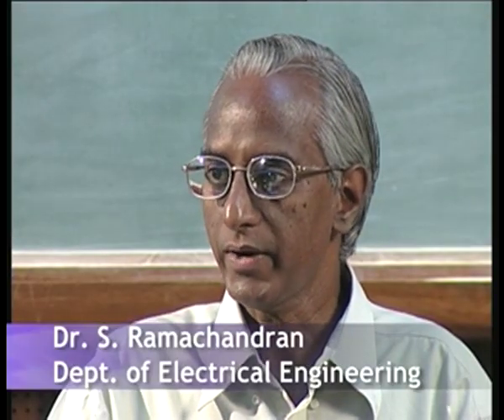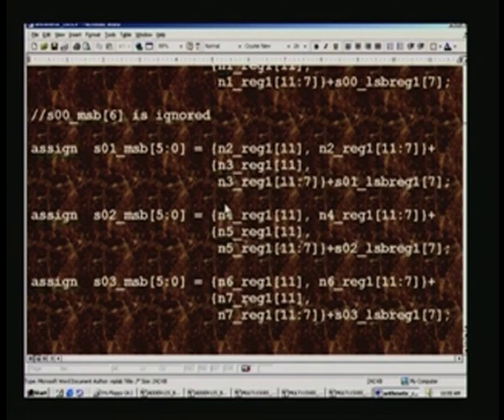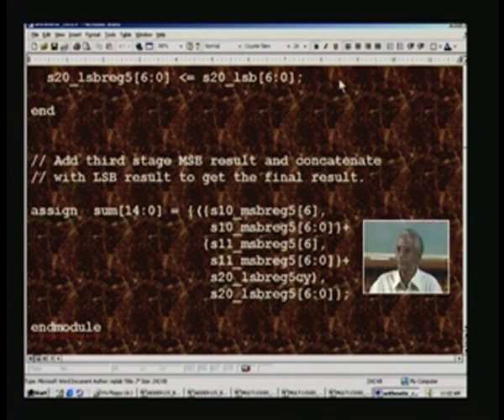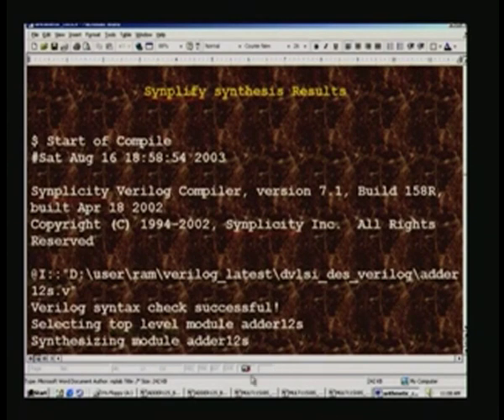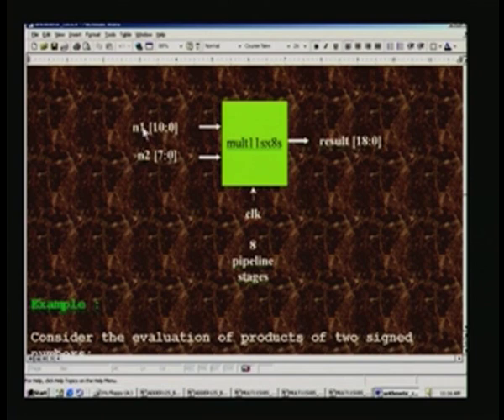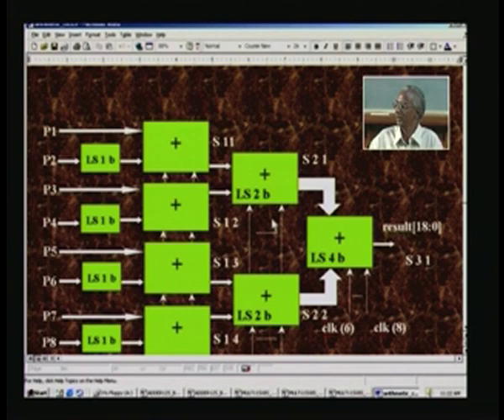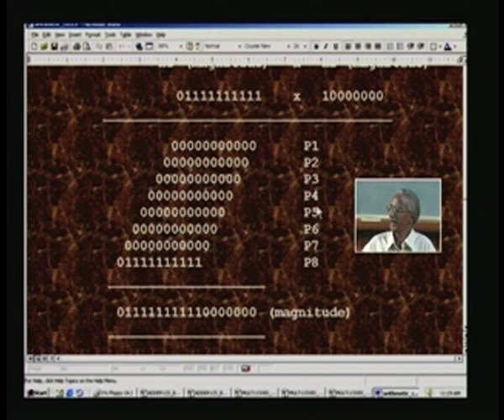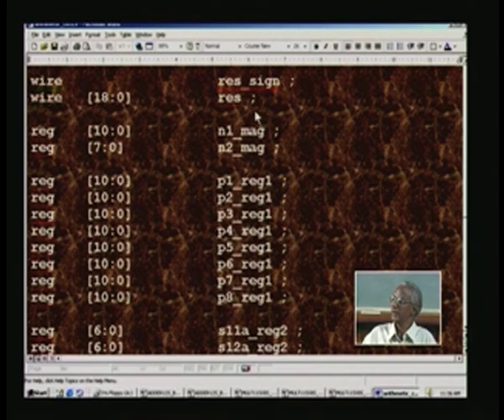Design of Arithmetic Circuits(Contd..)